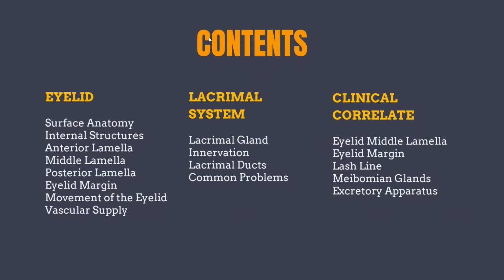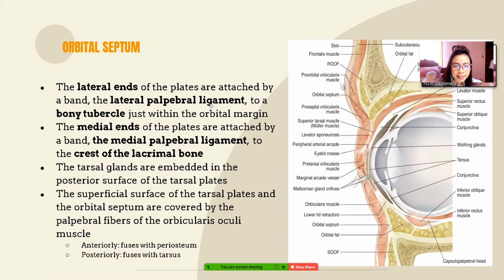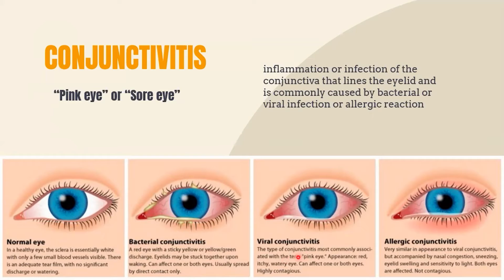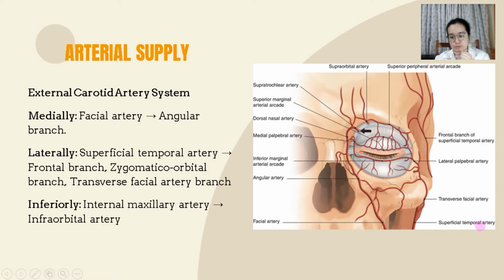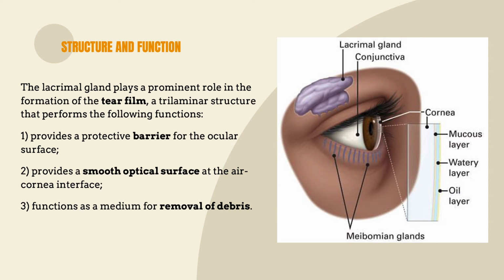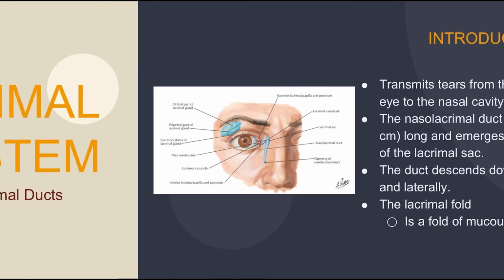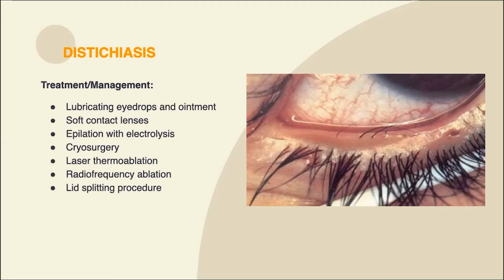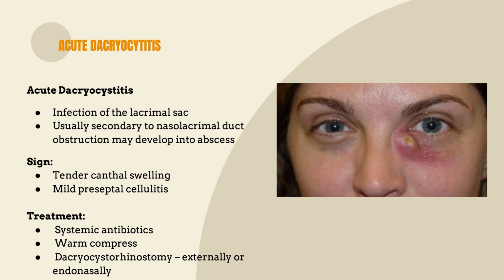CPU MD-1 2024 Anatomy Group 3 - Eye